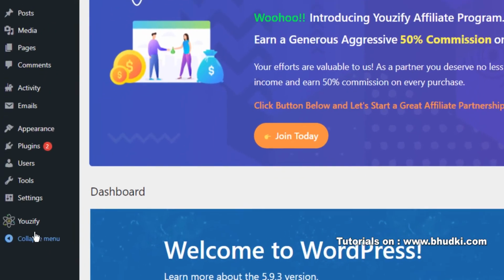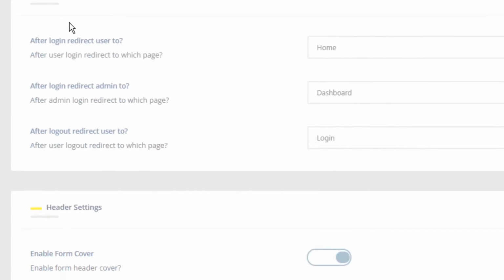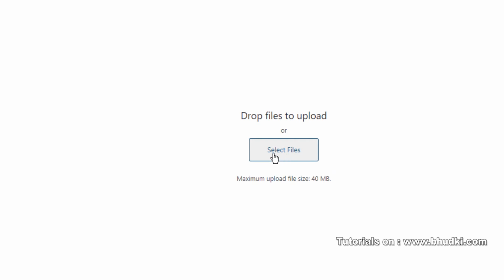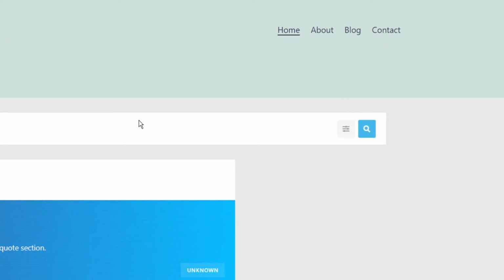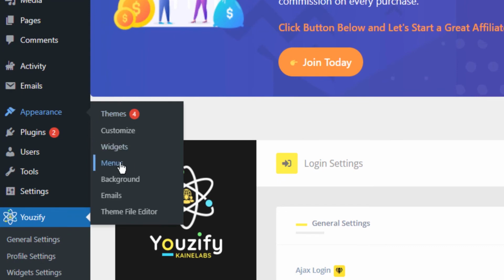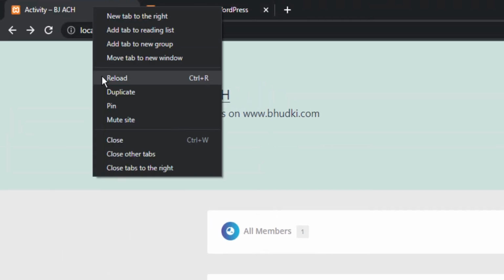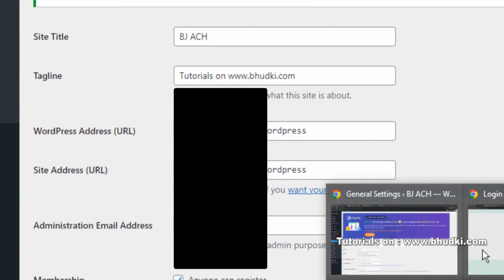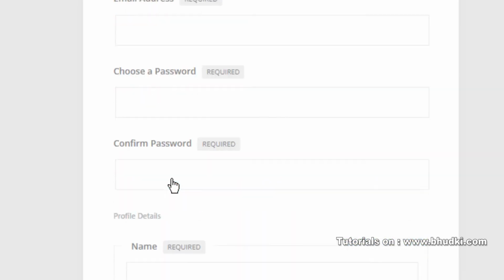Youzify Tutorial 2 : Create Login Form & Sign up | Wordpress Plugin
In this video you will learn how to create register form and login form via youzify plugin in wordpress website. Set login form header image and more. Right now, for this video we are using buddypress plugin.

Student Video Tutorial
BJ ACH